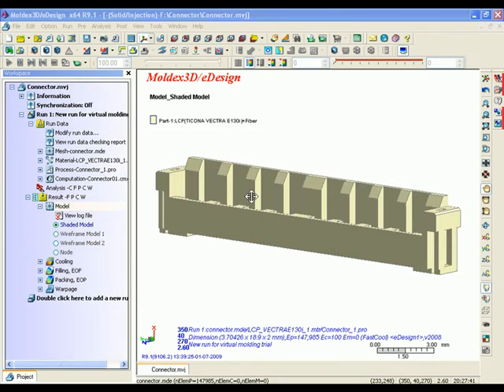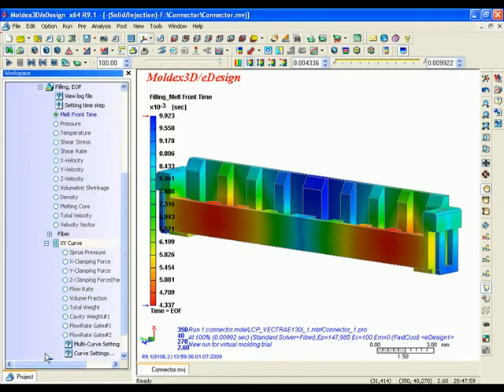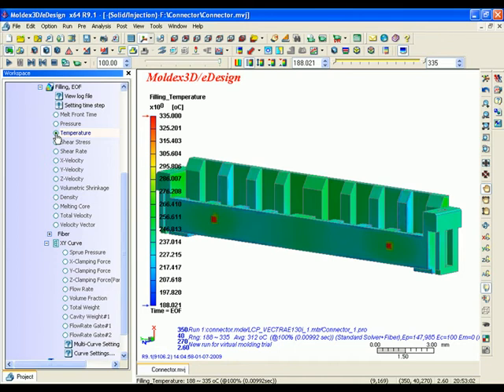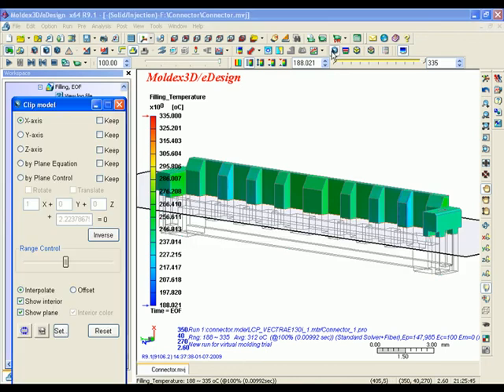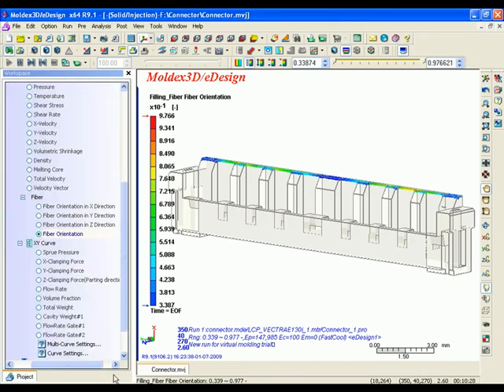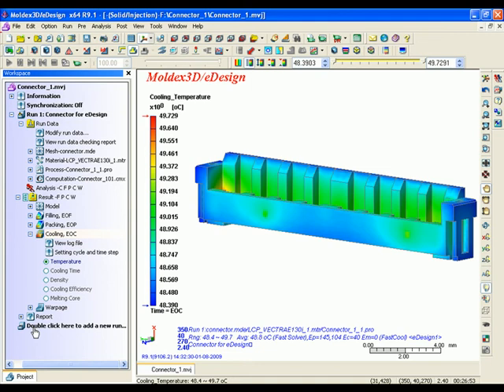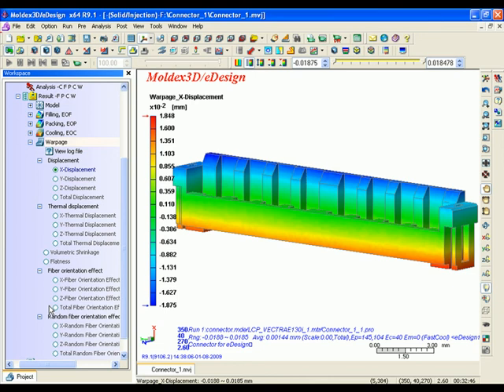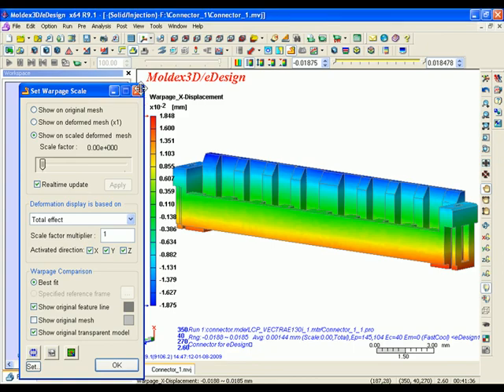Moldex3D eDesign Demo Animation- Part 5. Result Display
After running the analysis, fruitful analysis results will be displayed with color pictures and dynamic animations.